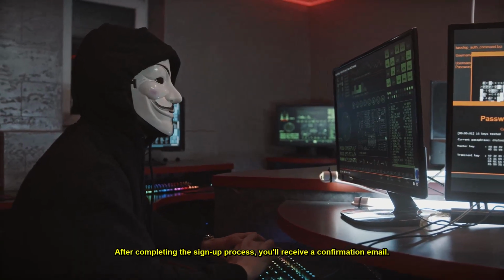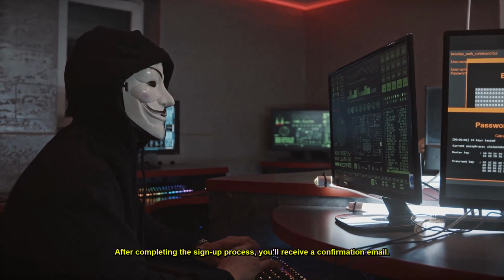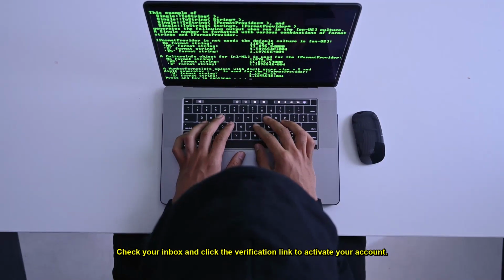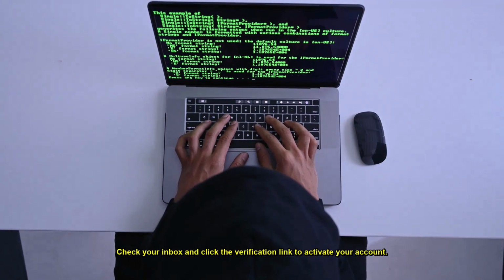How to Protect Your Online Privacy with ExpressVPN - Full Guide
In this comprehensive guide, we’ll show you how to protect your online privacy using ExpressVPN. Discover step-by-step instructions on setting up and maximizing the benefits of this powerful VPN service. Learn about encryption, data security, and how to browse anonymously while keeping your personal information safe from prying eyes. Whether you’re a beginner or tech-savvy user, this video is packed with tips to enhance your online safety. Don’t compromise your privacy—watch now and take control of your digital life!